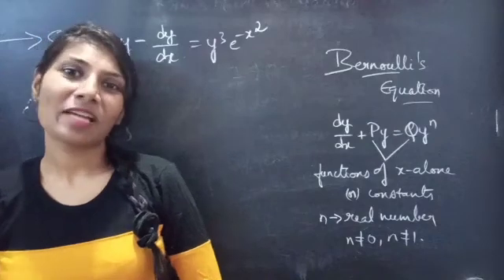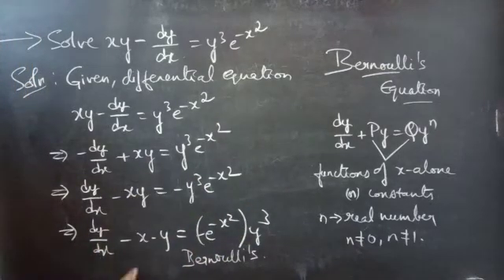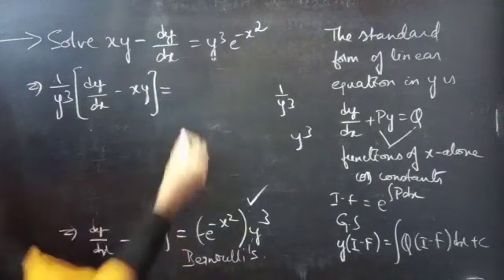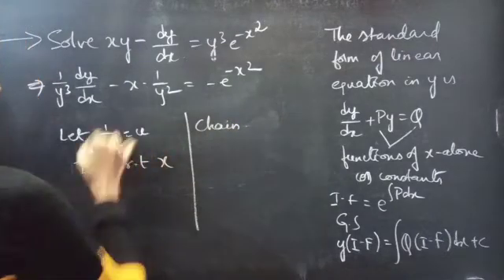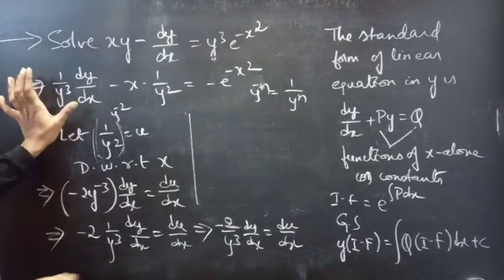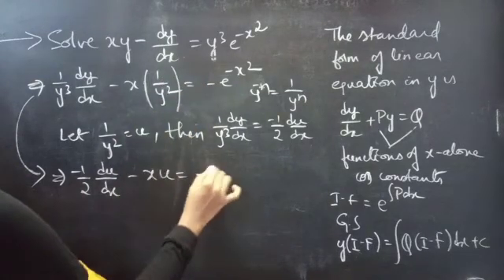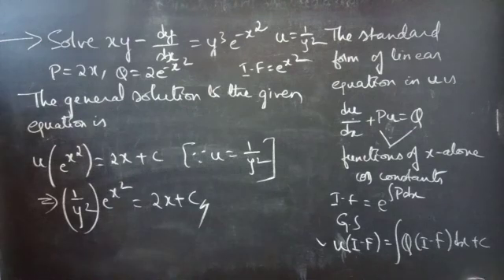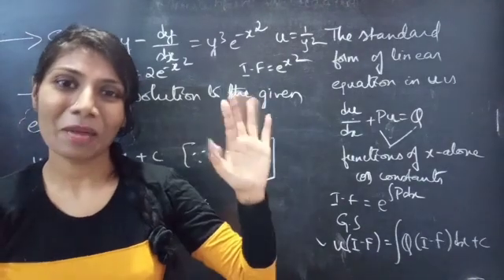xy-dy/dx=y^3e^(-x^2) BernoullisEquation L700